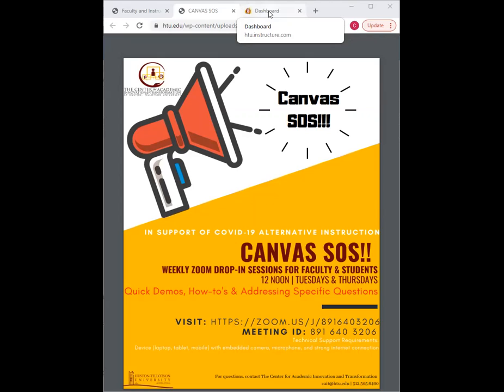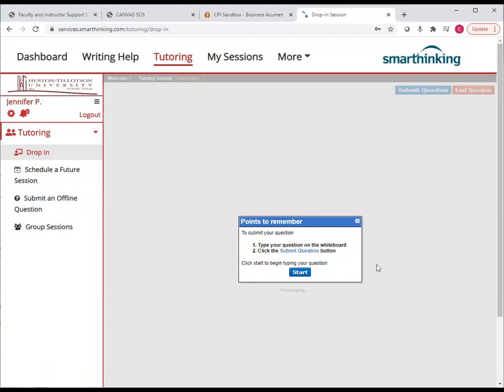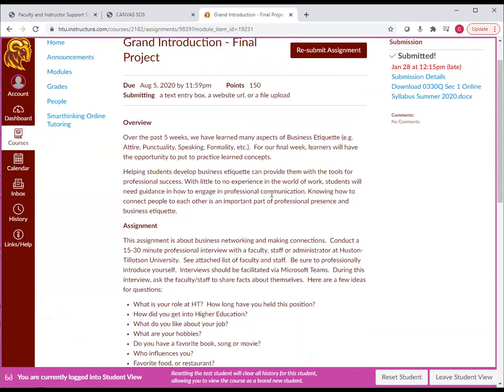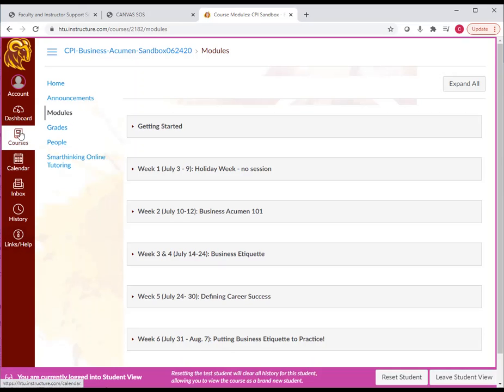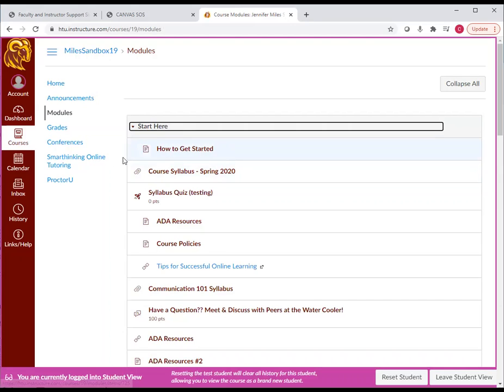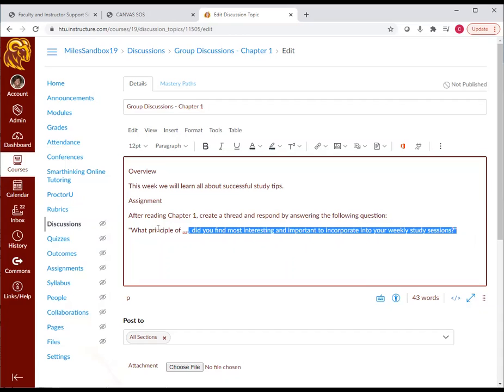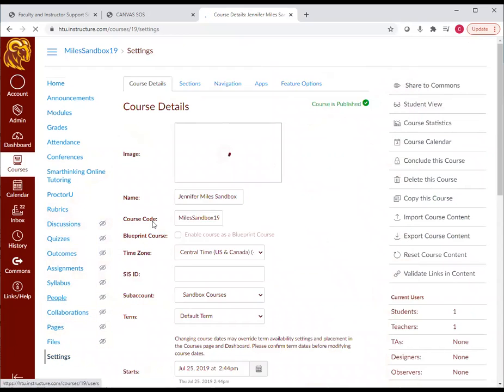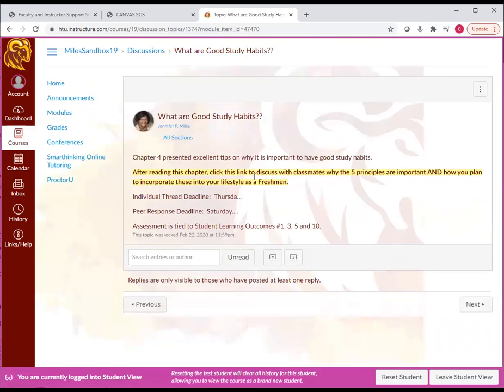Canvas SOS! Session - January 28, 2021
The Center for Academic Innovation and Transformation at Huston-Tillotson University shares tips to faculty and students on how to use Canvas LMS.  This session is centered on how students submit a Canvas Assignment, access Smarthinking Tutoring, and how faculty build content and assessments in Modules.

Session recorded 12 noon CST Thursday January 28, 2021.